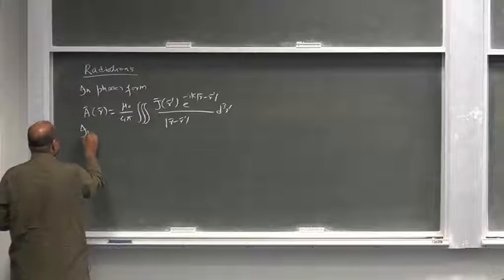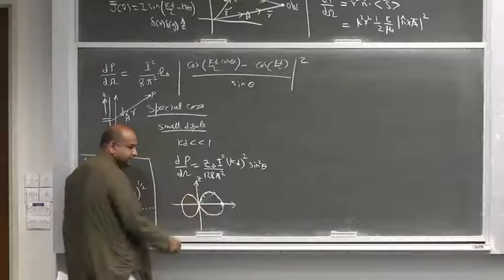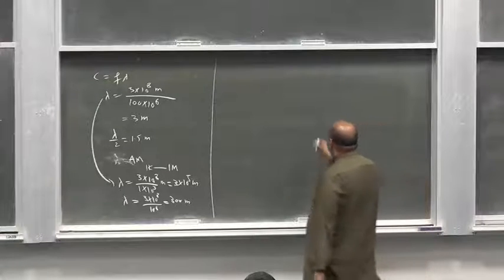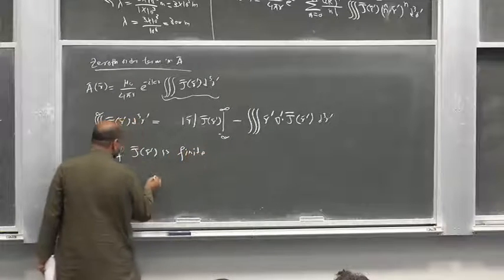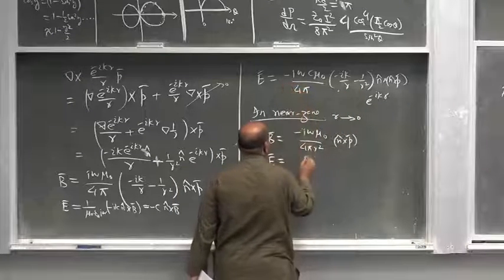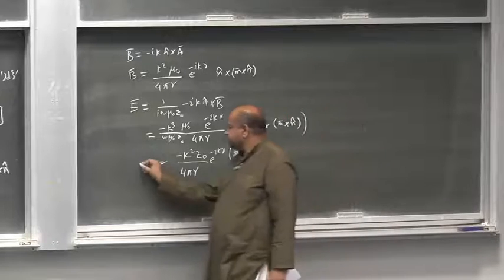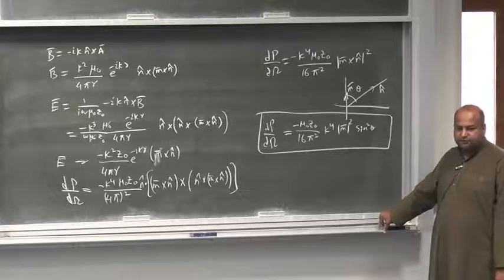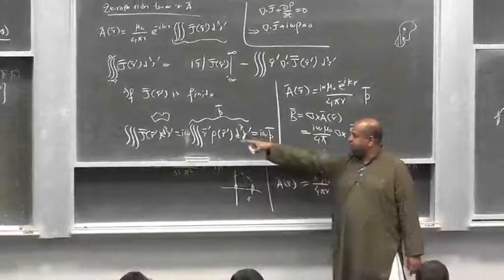PHY501: Electrodynamics Lecture 22, Multipole Radiations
Electrodynamics lecture at Lahore University of Management Sciences (LUMS) (Fall-17). This lecture covers multipole radiations.